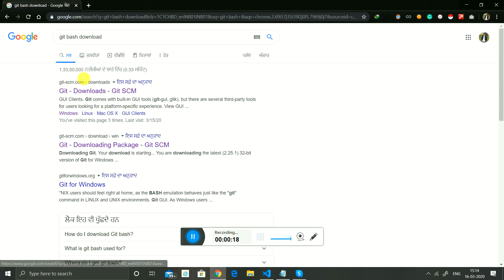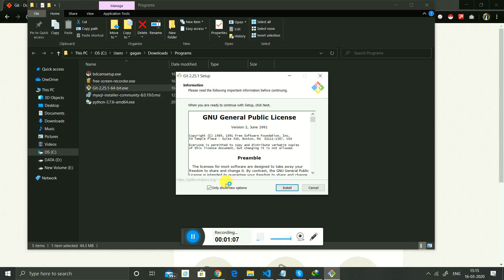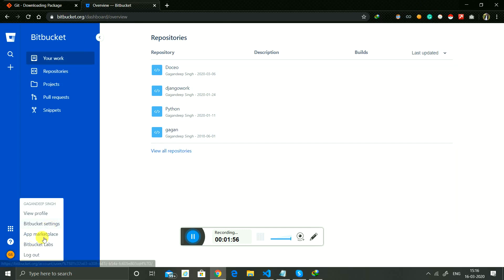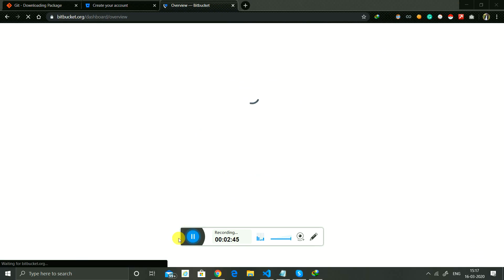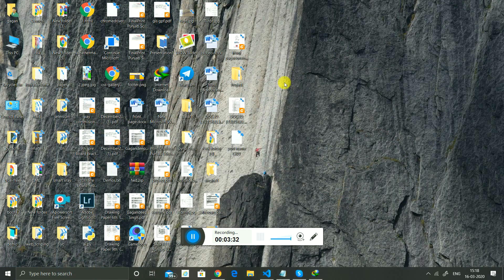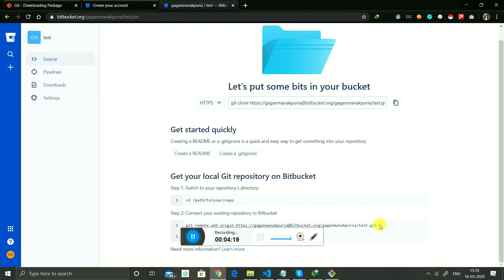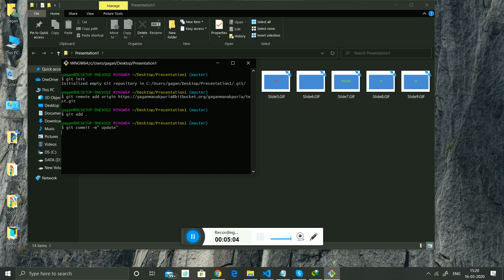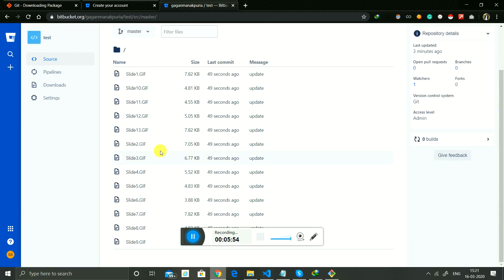How to install and use bitbucket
here I will show you installation and some basics commands of bitbucket . for download or pull you want then you can add command
git pull origin master
this command download all the files download in which our teammate changes or any other person changes